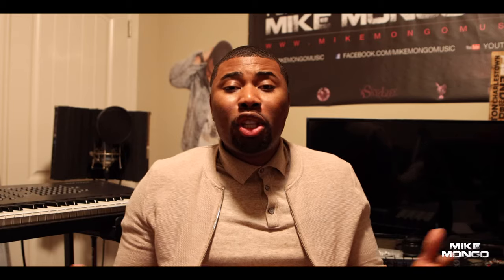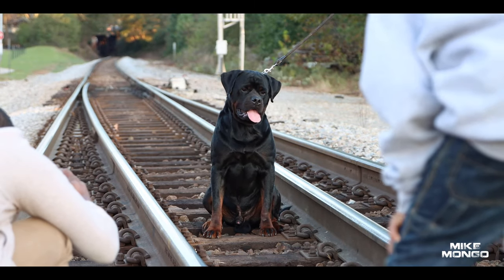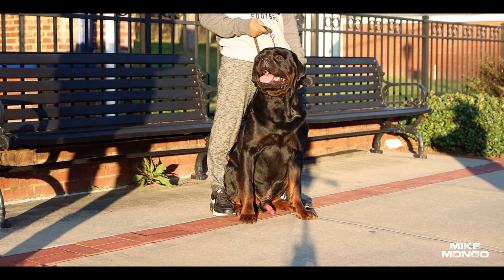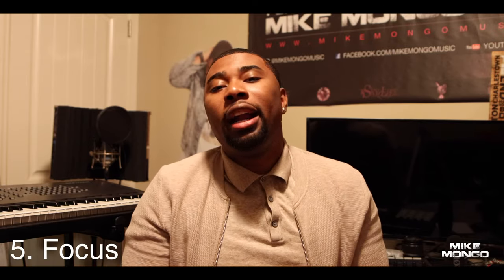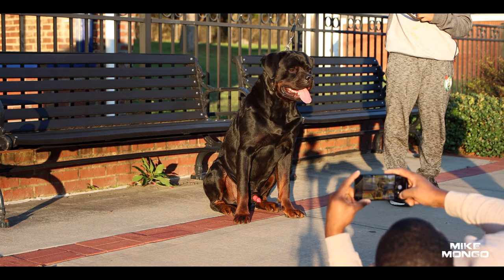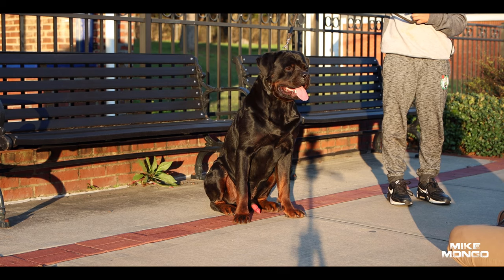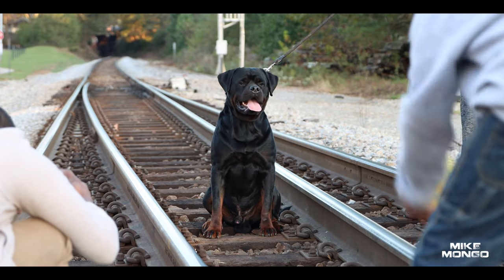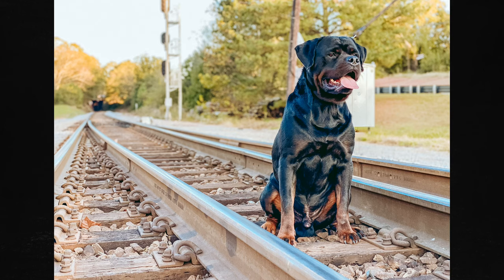10 tips to take AMAZING PICTURES of your Rottweiler using your PHONE!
10 tips to take AMAZING PICTURES of your Rottweiler using your phone!
Facebook.com/mikemongomusic